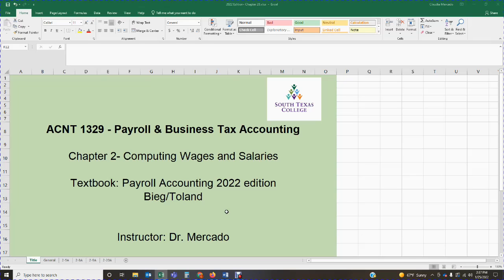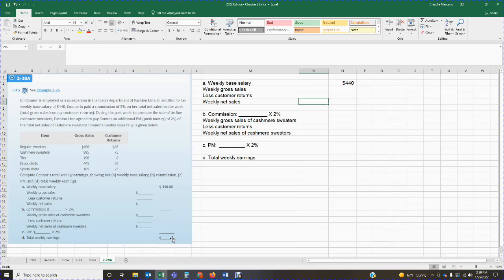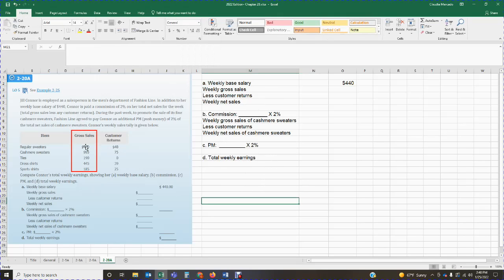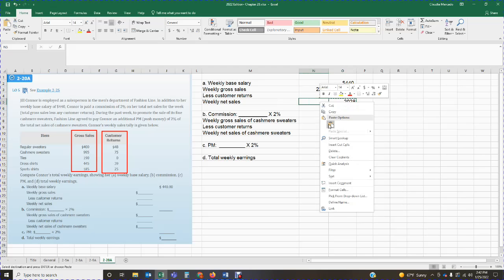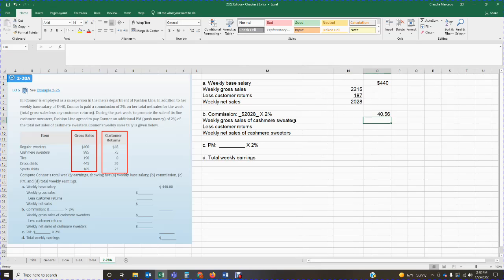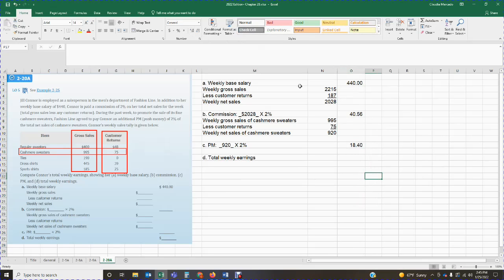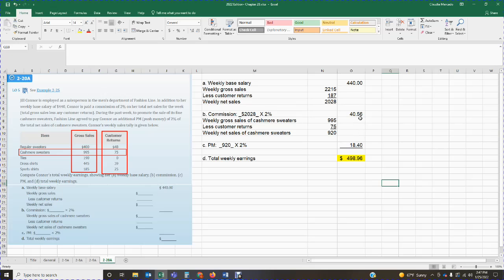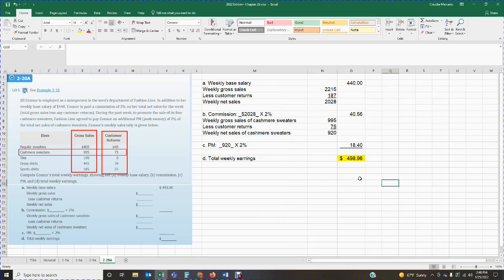Payroll 2022- Problem 2-20A